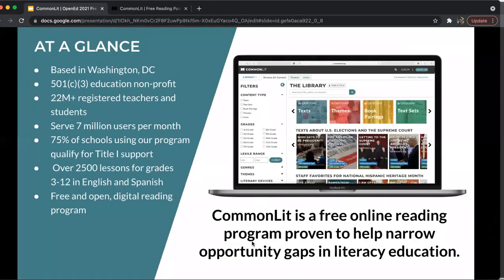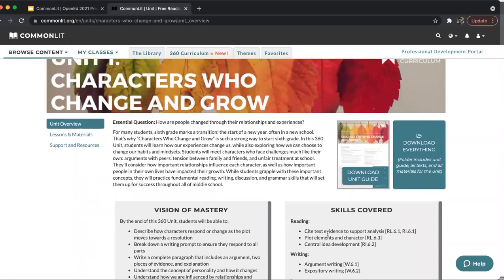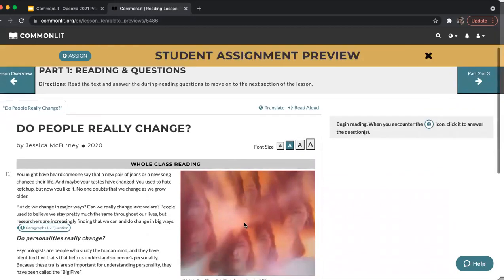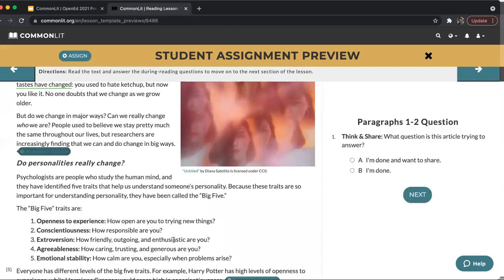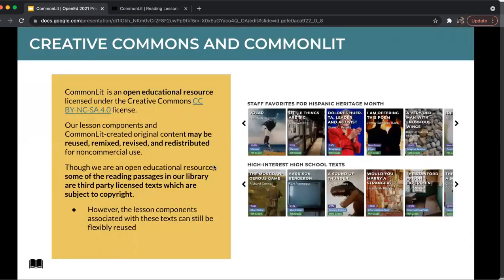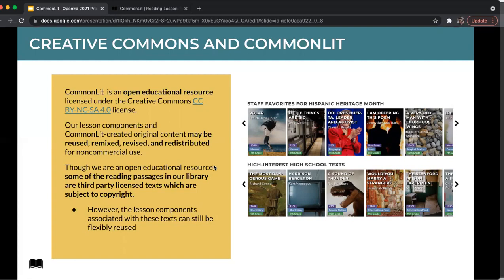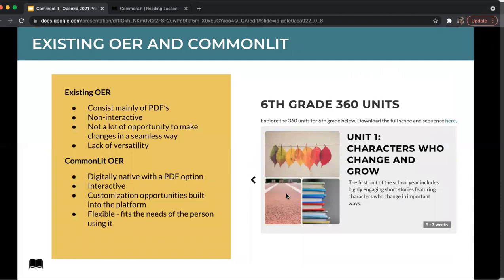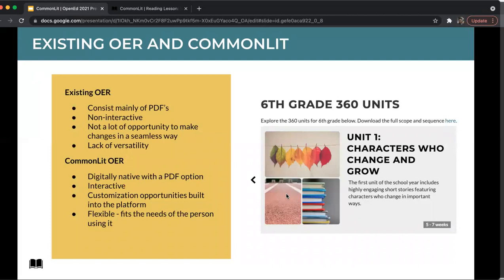Closing K-12 Opportunity Gaps in the Pandemic and Beyond: First Digitally-Native OER ELA Curriculum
Session #: 83
Author: Karrin Thompson

Now more than ever, the need for OER English Language Arts (ELA) curriculum is high and a lot of schools are looking for low-cost alternatives. In June, CommonLit launched a free, openly licensed ELA curriculum with the hope of transforming the lives of teachers forever! This project was three years in the making and CommonLit 360 became a free, digital curriculum that is the first of its kind. It is made up of rich and engaging texts that are a mix of Creative Commons, public domain, and third-party licensed texts.

As teachers begin to explore CommonLit 360 and figure out ways to implement it into their classrooms this upcoming school year, CommonLit is standing by ready to support teachers and help them make the most of their time in the classroom. This presentation will cover how we developed CommonLit 360, the high demand for open ed-tech tools in the pandemic, the need for using mixed content for this project, and how we continue to inform educators and administrators about the value of OER in the K-12 community.

After participating in this session, attendees will be able to:
- Understand persistent opportunity gaps in K-12 education, and how they've been exacerbated by pandemic school closures
- Learn about the history and mission of our educational nonprofit organization
- Learn why access to OER ELA curriculum is especially important today
- Understand the strategic ways that CommonLit contributes to the OER landscape
- Understand how we continue to inform our community about the value of OER